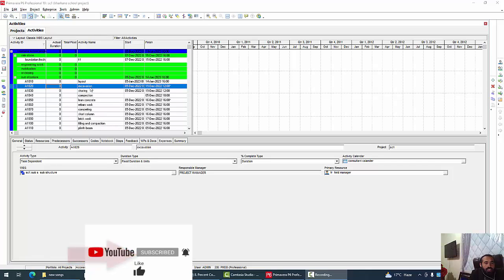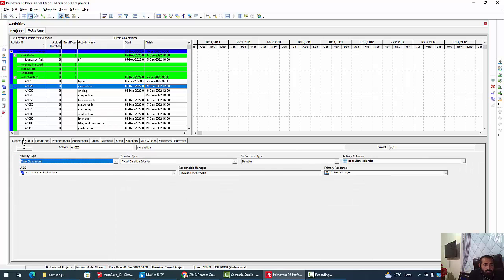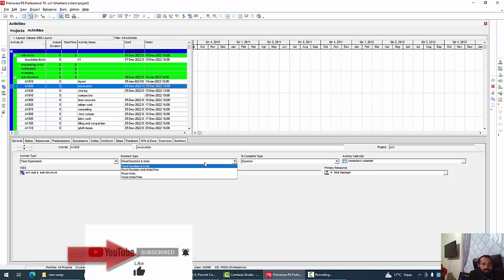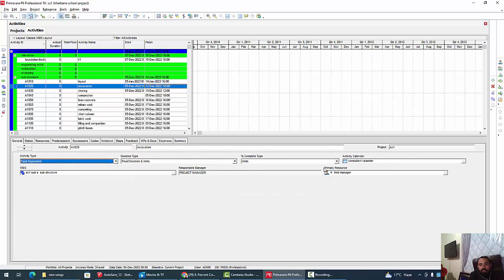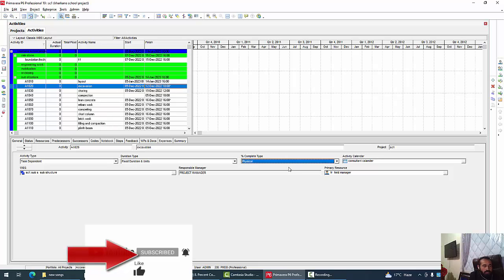primavera p6, lecture no 9, %compete type in primavera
@primavera  full course in free , from start to closing , in this course upload daily base one lecture for our student from Al.khalid building consultant . i by myself working as a CEO of Al.khalid building consultant.our other lecture from start to 9th class links are below.